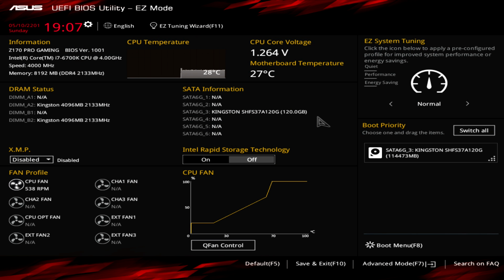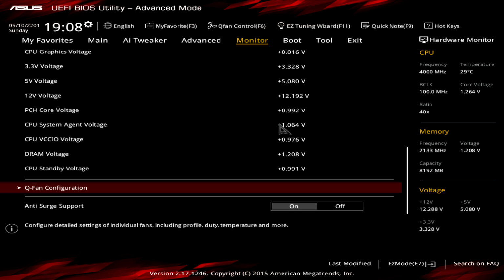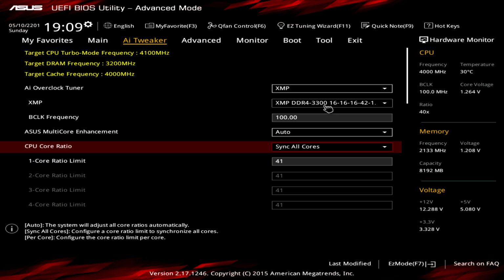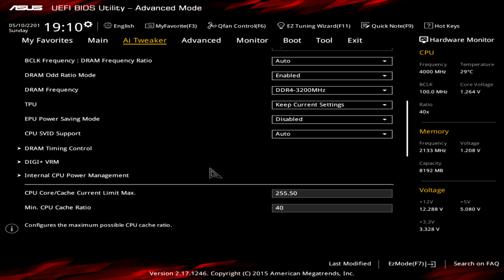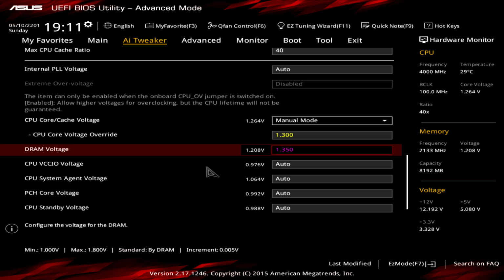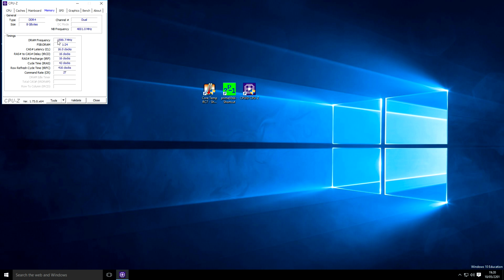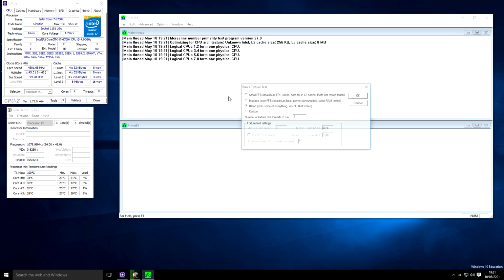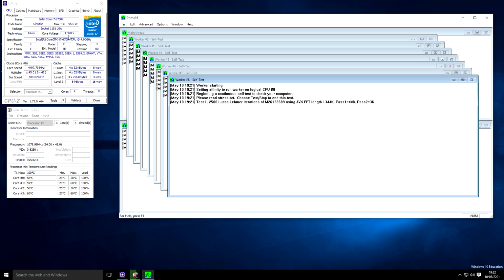ASUS Z170 Pro Gaming [CPU OC Guide] Overclocking.Guide 6600K 6700K Skylake Tutorial English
Quick Tutorial how to Overclock i5 and i7 CPUs (6600K + 6700K) using the ASUS Z170 Pro Gaming to 4.5 GHz.